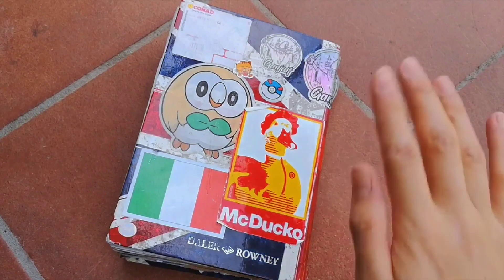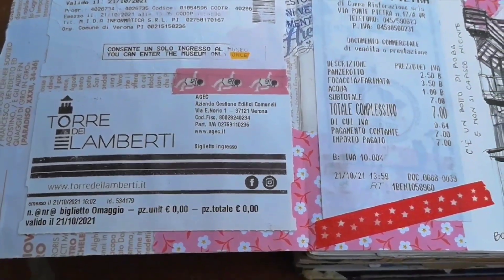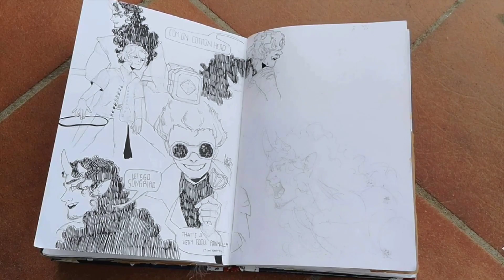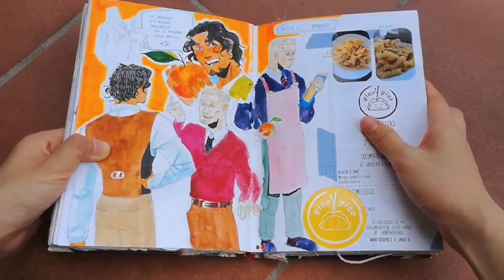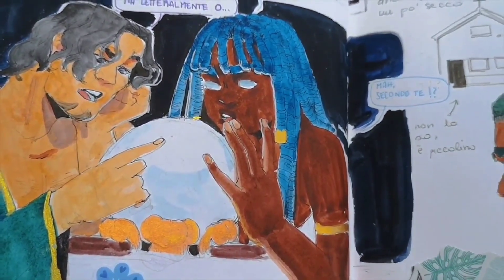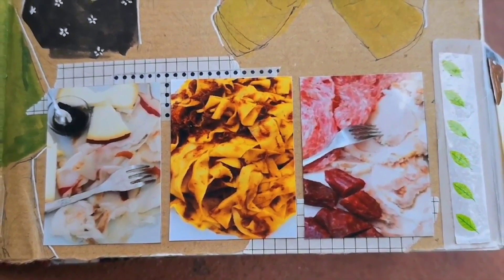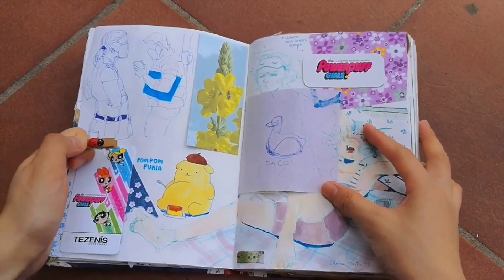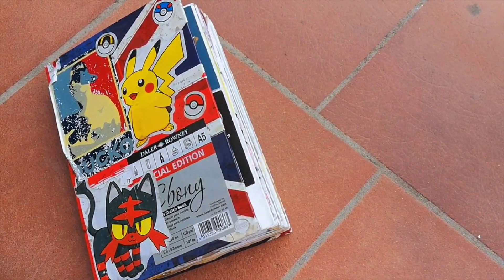🍑 SKETCHBOOK TOUR 2021 - 2022 🍑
Hello!

it took a while but…

After almost one year this time has come again: NEW SKETCHBOOK TOUR (and this one is a chunky one guys)!

I’m very proud of this sketchbook, the best sketchbook I’ve done so far for sure.
Not every page is perfect but it’s full of memories, highs and lows, all the good and the bad moments I’ve been through. I feel like this sketchbook has lived at its fullest and I’m a bit sad that it will not be with me anymore but we have to move on at some point.
This taught me a lots of things- I wish my future sketchbooks would look a little bit like this-  and I will definitely look up to it when I feel lost or blocked in my creative journey.

I hope that this sketchbook tour might inspire some of you.

Song: Skate Park
by: Damien Sebe

Song: By Your Side
by: Naomi

Song: Taro
by: Blue Sirens

Song: Sunrays
by: Mr. Jello

Song: It's Fine
by: Donald XL Robertson

Song: Orange Butter Cake
by: DONTSAYGOODBYE

Song: Me
by: F1fty Beatz

Song: hotaru
by: totomi